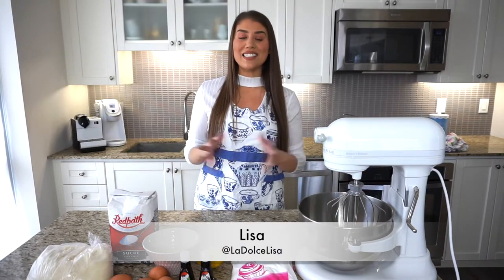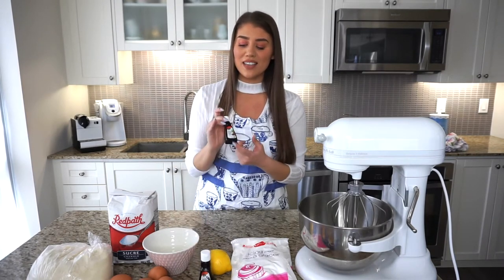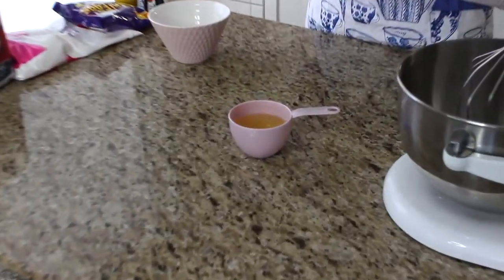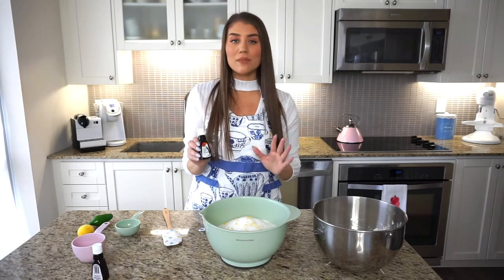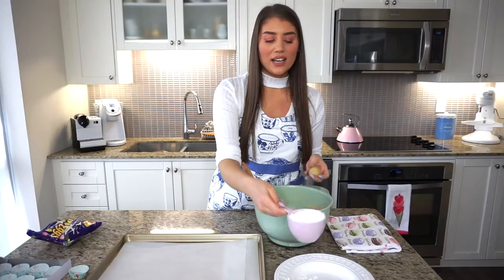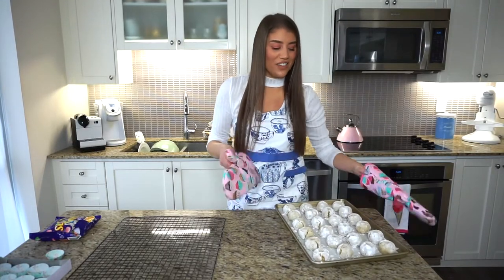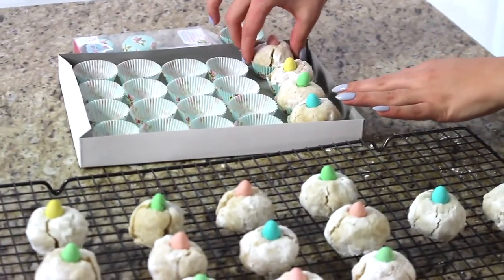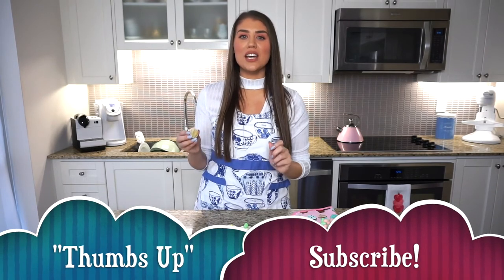Amaretti Easter Recipe | Italian Almond Cookies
My recipe for these classic Italian almond cookies, known as Amaretti, were passed down to me by my aunt - Zia Rosa, which were passed down to her, and so on and so forth. This is the real deal! If you have never tried Amaretti you are in for a real treat. These home-made cookies are so soft, they almost melt in your mouth! They are tender, chewy, and nothing at all like the store bought version that you may find pre-packaged. Making these at home are so delicious and satisfying, you will never need to buy these or search for another recipe again once you've tried mine. They are SO easy to make, using only a few simple ingredients, with very little prep and cooking time. In this version, I take my basic recipe and I top them with a chocolate mini-egg, perfect for Easter (since Easter is right around the corner). If you would like the written recipe with the Ingredients and Directions, please check out my blog post below:

I also mentioned using the left over egg yolks in my carbonara recipe which you can find below:

If you decide to make these delicious cookies, please tag me on instagram @LaDolceLisa and use the hashtag (if your profile is open): LaDolceLisaRecipe so I can see your creations! Enjoy this recipe, and Happy Easter if you are celebrating!